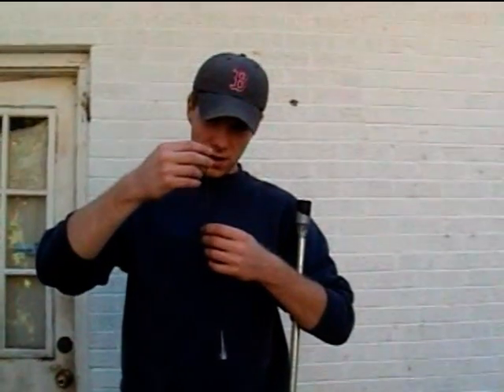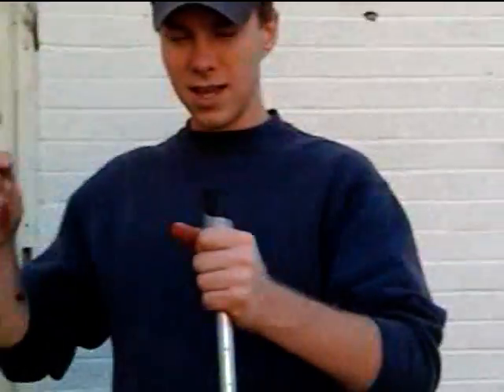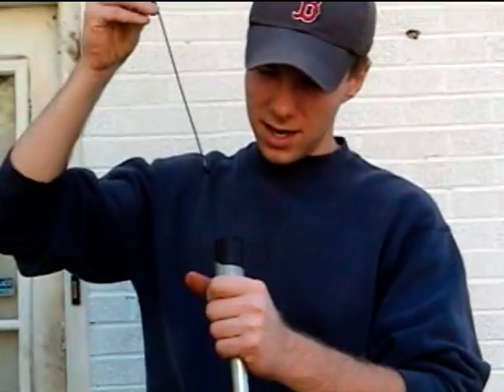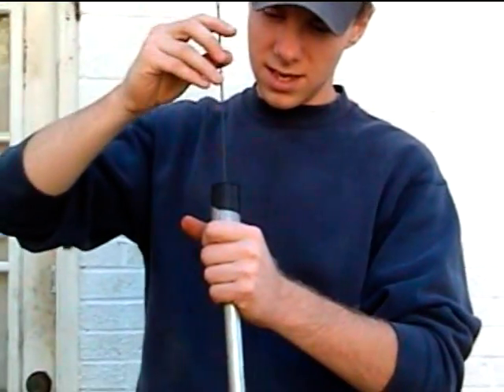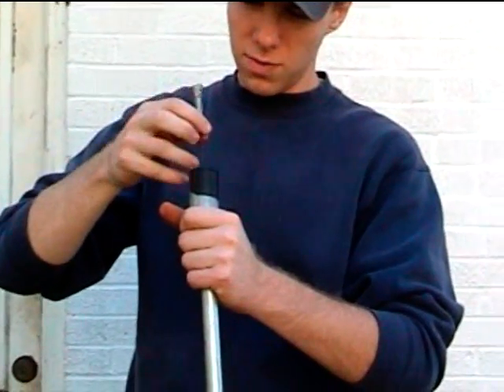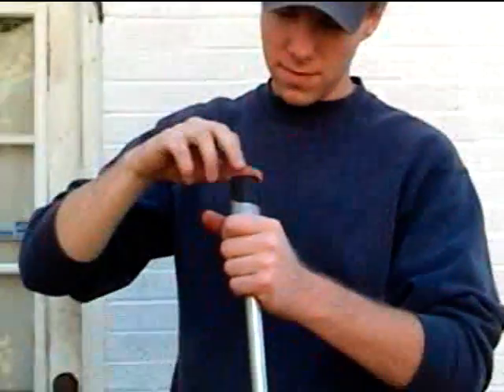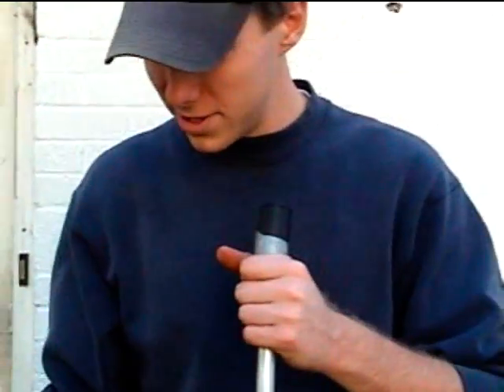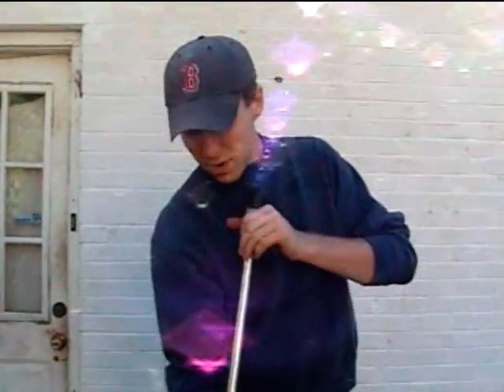Naked Savage Survial: Episode 1: Blowgun Poisoned Dart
Video #1 in the Naked Savage Series.
Instructional video on the topic of firing a blowgun loaded with a poisoned dart for defense purposes. (DO NOT TRY THIS AT HOME. WE ARE NOT RESPONSIBLE FOR ANYTHING YOU MAY DO!)
DavidandJEFF Productions
OZ consists of Jeff, David, Tim, Josh and Ben.